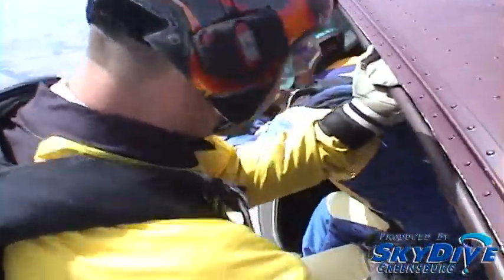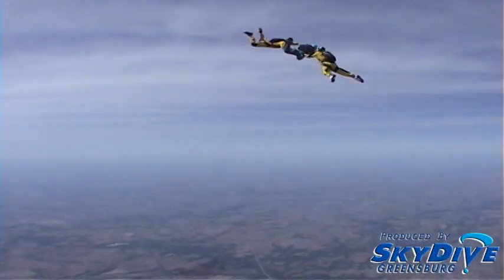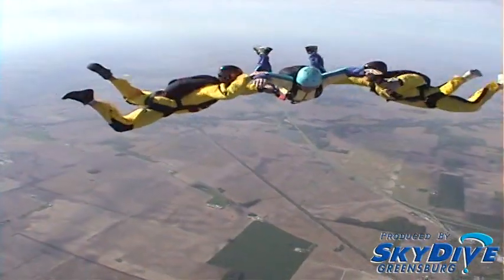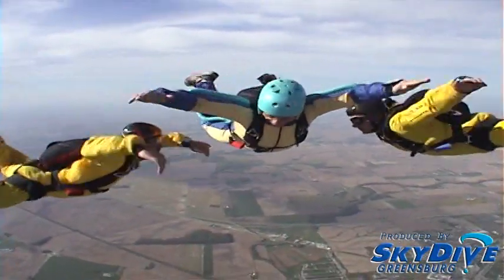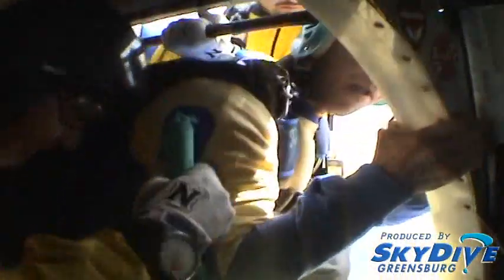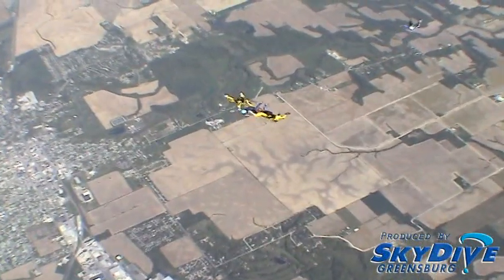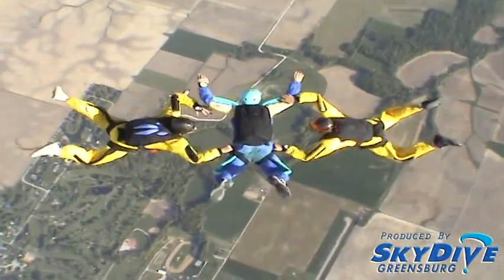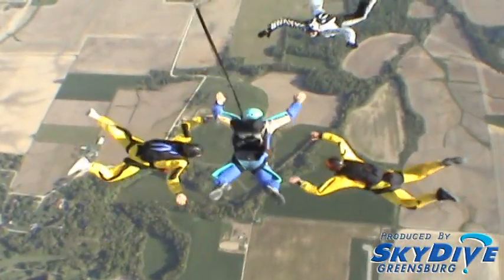AFF Training Video - Category C